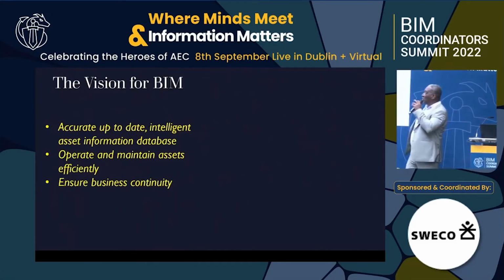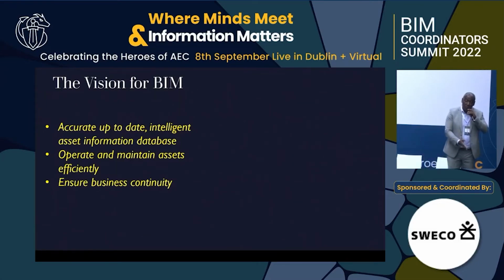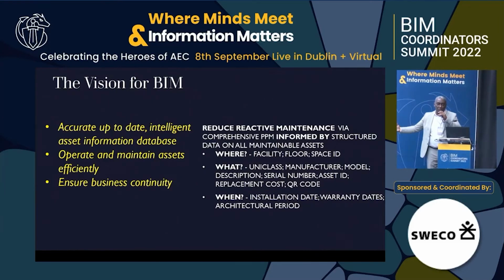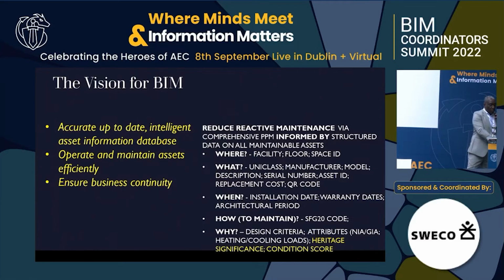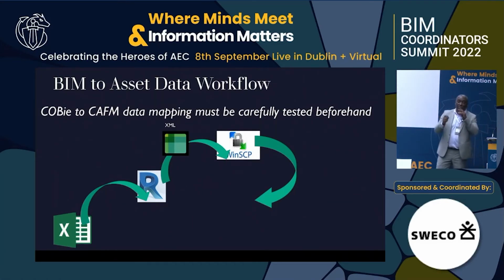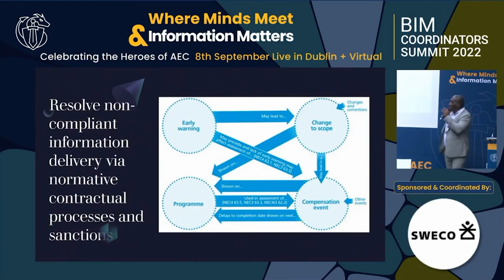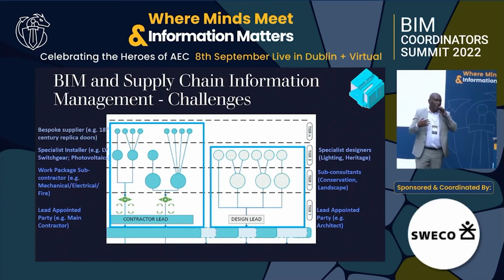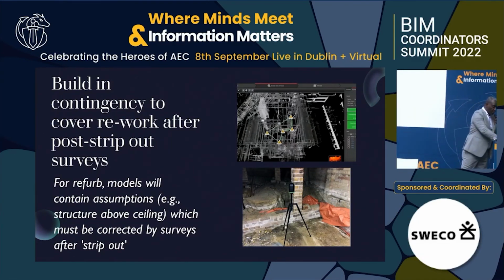David Shepherd: Compliant Asset Information Management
David Shepherd, from House of Commons, talks about "Compliant Asset Information Management".

Resources & Links:

BIM Coordinators Summit Twitter: @BIMCoordinators